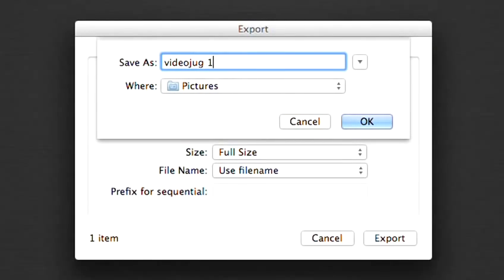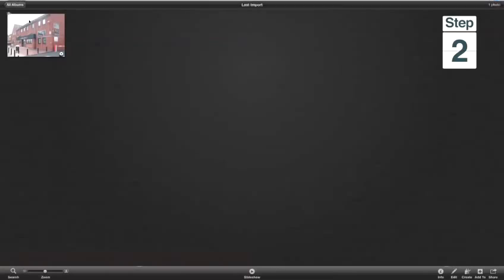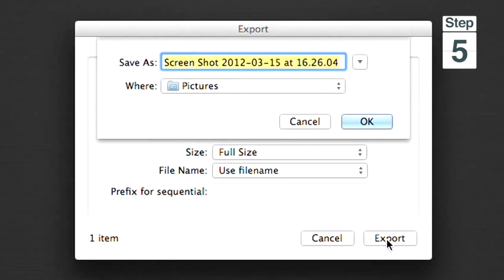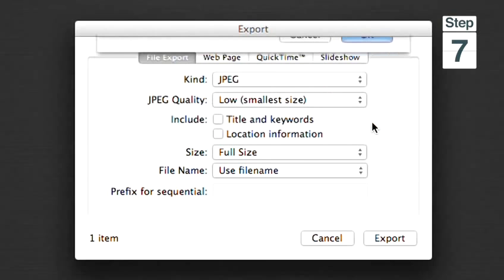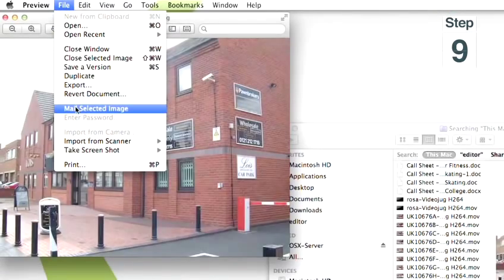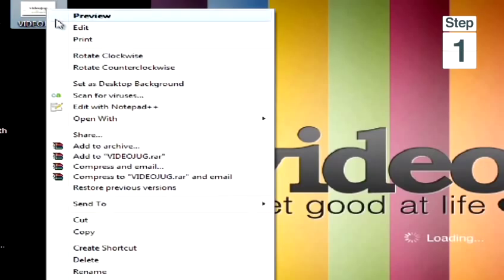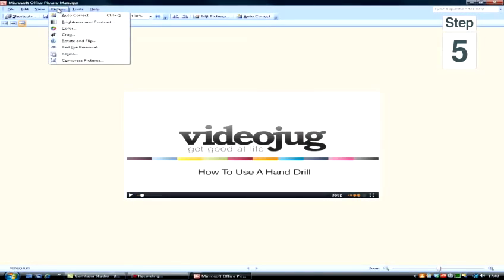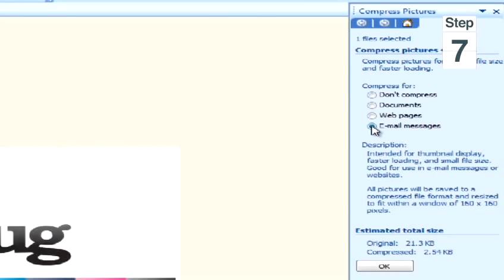How To Zip Photos For Email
This guide shows you How To Zip Photos For Email